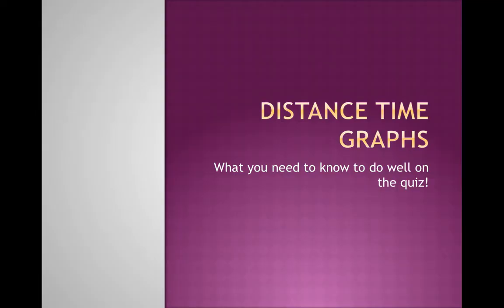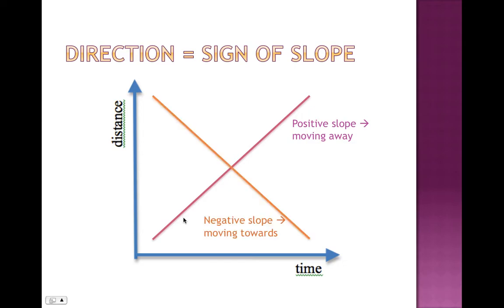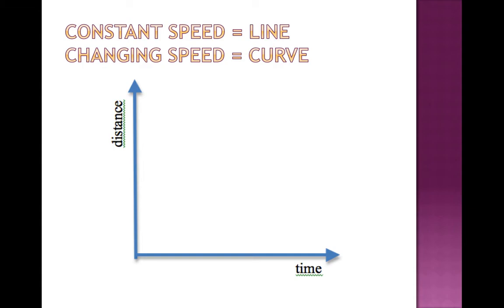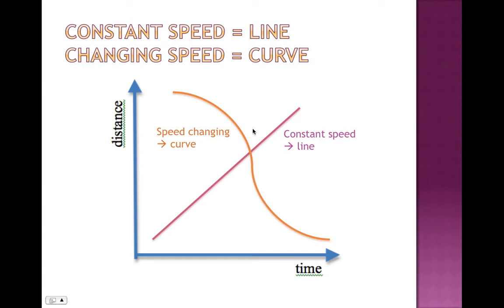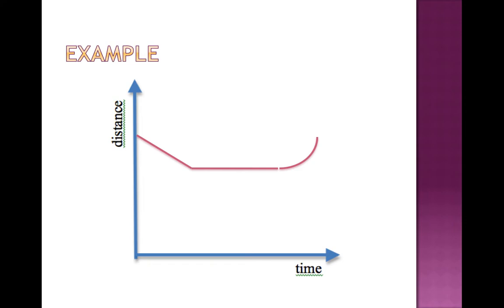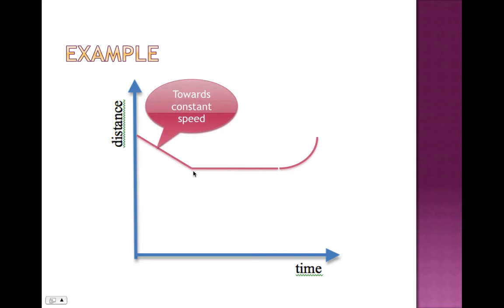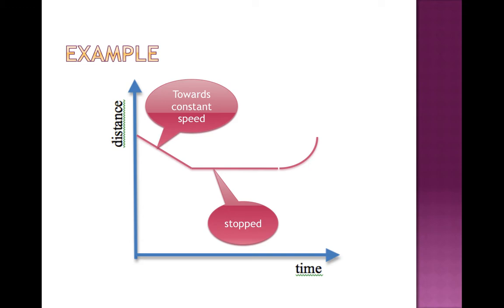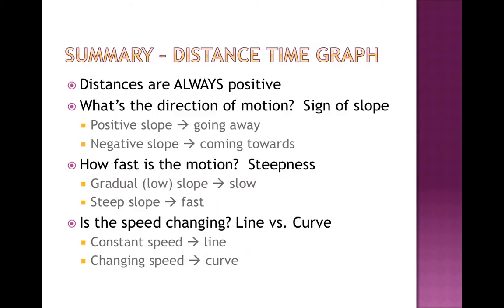DGraph Movie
Movie  describes how best to interpret distance time graphs